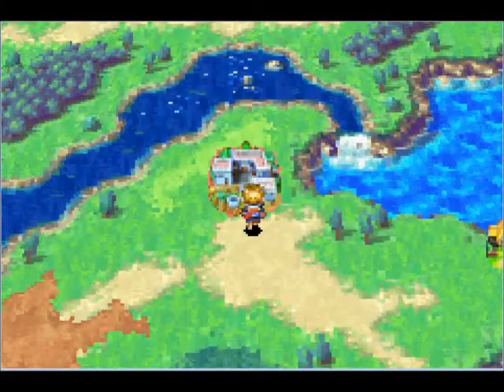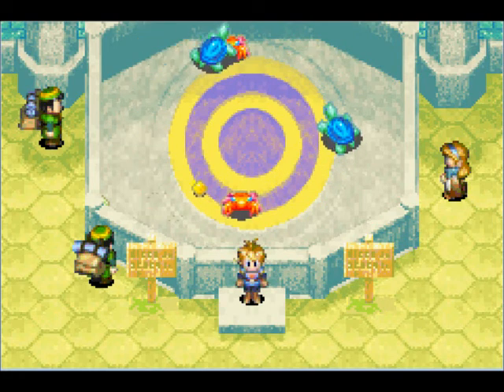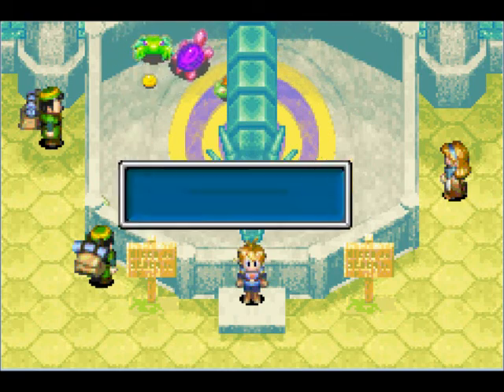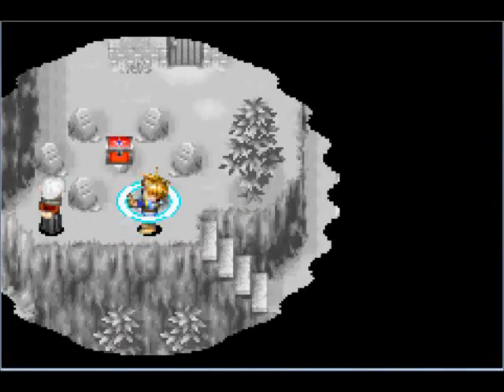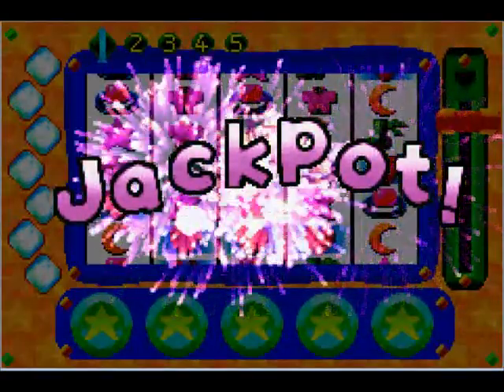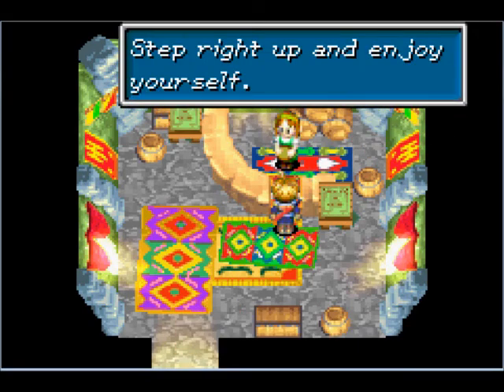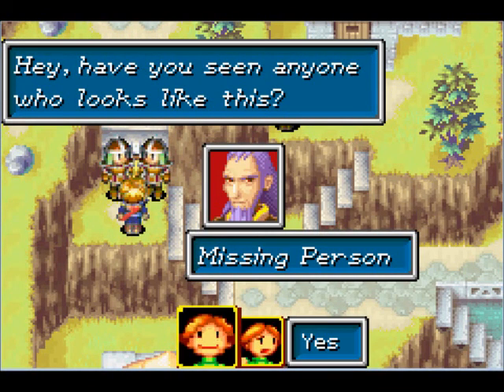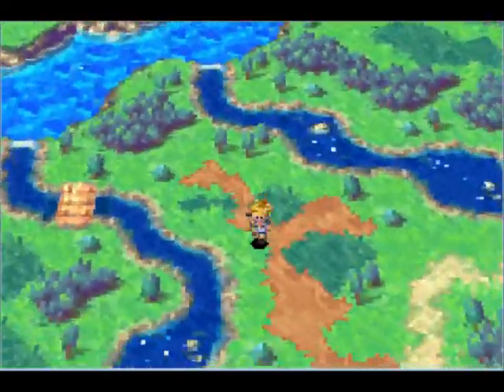Golden Sun 32 - Awesome Minigames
Let's waste an entire episode hanging out in Tolbi!